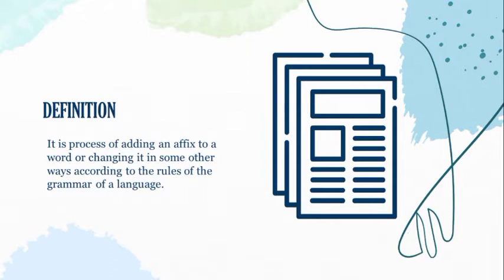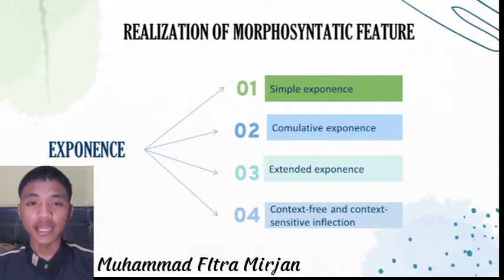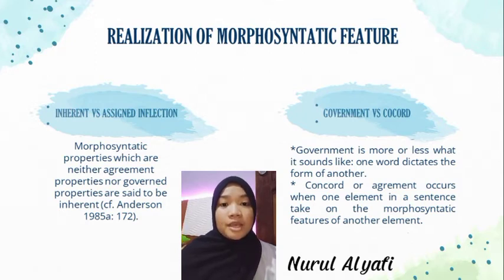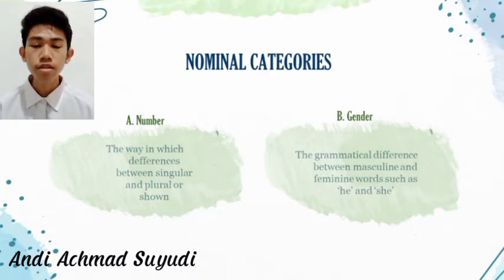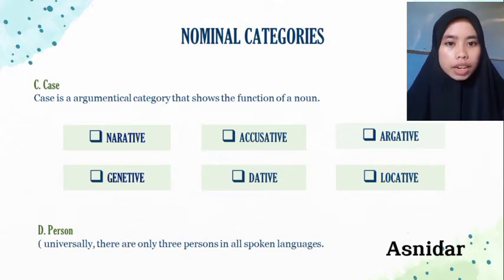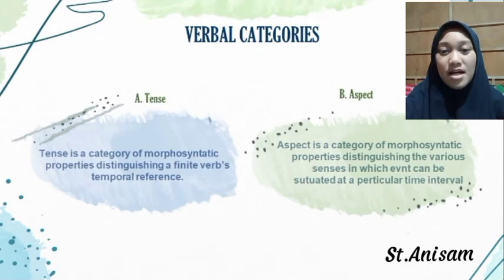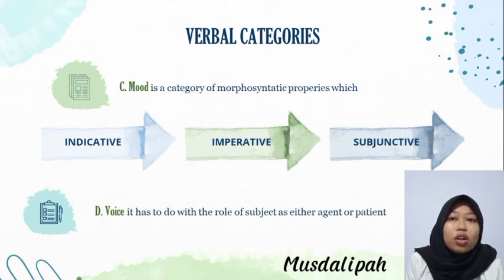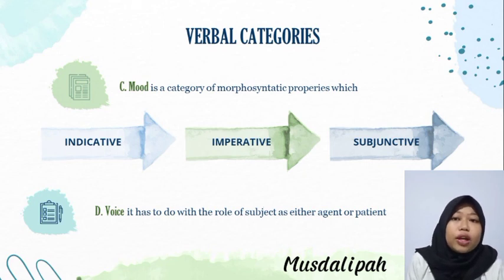Group 6 project, about INFLECTION